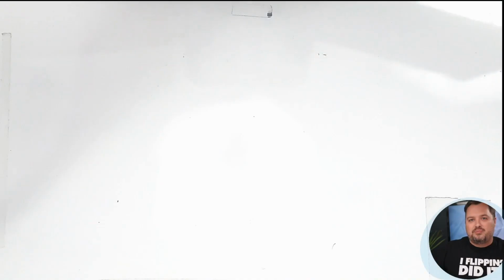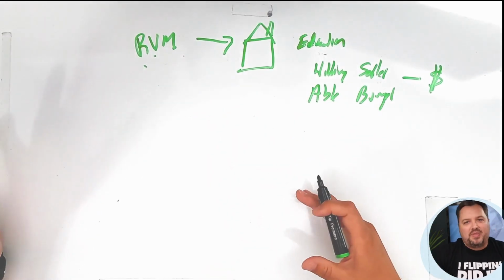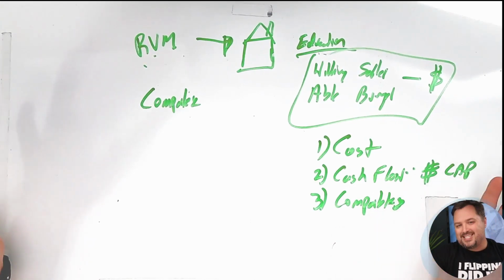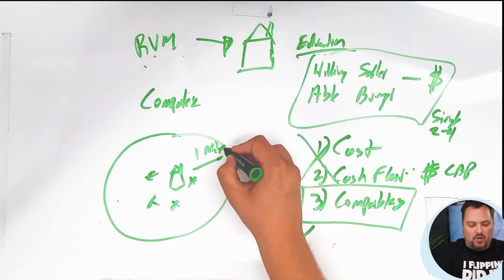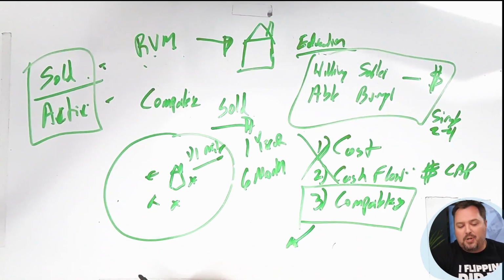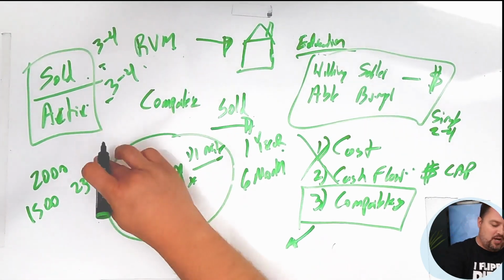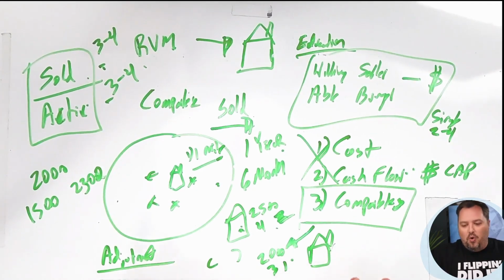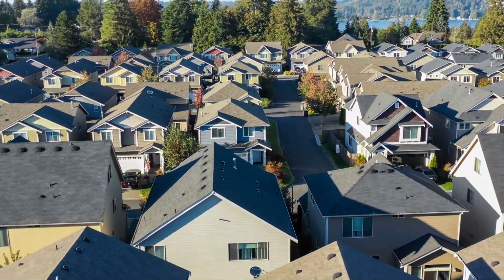RVM in Real Estate: What It Means and How It Works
Click here to gain financial independence:

What is RVM in real estate and how do realtors actually value properties?

In this video, I explain the Realtor Value Method and break down the three main approaches to property valuation, including the cost approach, the income and cap rate approach, and the comparable approach that is used for virtually all residential real estate.

I walk through my exact process for running comparables, including how far from the property to search, how far back in time to look, how many sold and active comps you need, and what square footage range to target.

I also explain how to read market direction by comparing active listings to sold prices, why adjustments weaken your confidence in a valuation, and what AVM means as a related term.

Timestamps:
00:00 Intro
00:22 RVM Stands for Realtor Value Method
00:47 AVM: Automated Value Management
00:54 What Realtors Are Really Doing With Property Values
01:43 Three Ways to Value a Property
01:50 Method 1: The Cost Approach
01:57 Method 2: The Cash Flow and Cap Rate Approach
02:12 Method 3: The Comparable Approach
02:35 Rule 1: Stay Within One Mile
02:56 Rule 2: Go Back No More Than One Year
03:43 Rule 3: Find Three to Four of Each
03:56 Rule 4: Match Like-for-Like Properties
04:51 Avoid Rural Areas With Weak Comps
05:35 The Ideal Comparable
06:31 Expect a Price Range, Not a Single Number
06:59 Free Motivated Seller Checklist and Resources